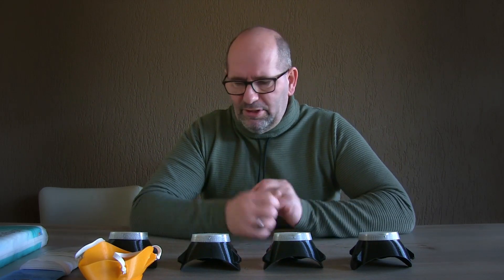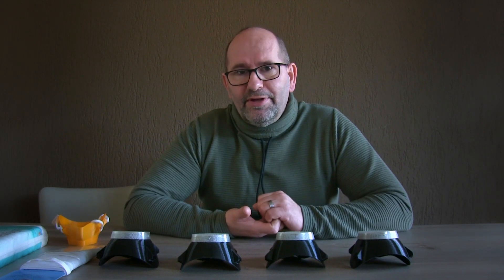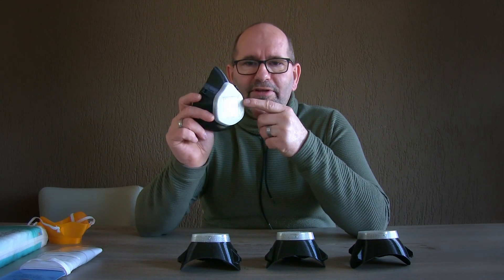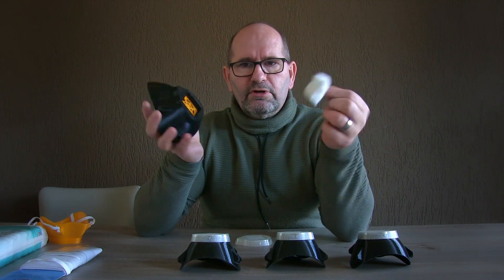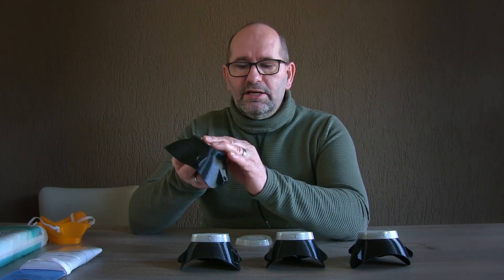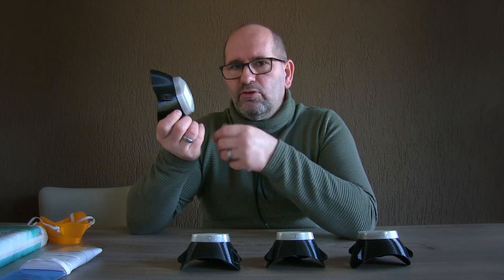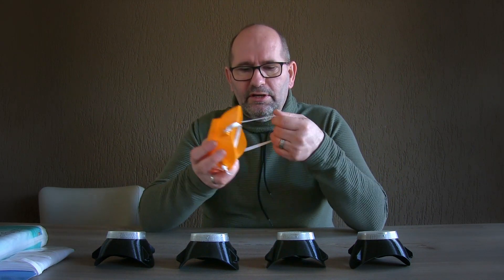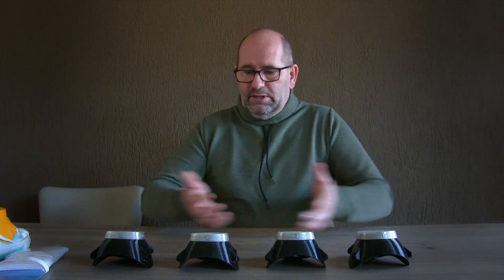▼ 3D Makers can help in the war against the Corona Virus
People all over the world are quarantined because of the Corona virus. People stay at home as much as possible and protect themselves, and therefore the entire population, against the virus. But some people cannot stay at home. Some professions require that you simply go to work, or even come into contact with people who may be carriers of the virus. Those people use protective equipment such as mouth masks, gloves, and other items to protect themselves against infection by the virus, but these resources are running out. Worldwide, there are shortages of protective equipment and other resources that are now so badly needed to fight the Corona virus. Some of those resources are very simple to make, from wood, plastic or any other material.

We as makers can help in this. We are able to design and print. We can create the resources that aid workers, so let's do it en masse. Ask your local emergency services what they need and see if there is anything you can help with. Think not only of the hospitals, but also of the general practitioners, dentists, elderly carers, people who work in laboratories, etc. Think of the drivers of public transport, the store employees of the supermarkets, etc. Help these people by asking them what they need and see if you can make it.

There are a few initiatives online that you can join, which you can easily find through Google. I did not do this myself because I know exactly who I can help locally and I do my bit there.

Be safe, stay at home as much as possible and keep your distance from others for as long as the government asks you to. Good luck, and let me know what you have been able to do for the rescuers and other professionals in your area.